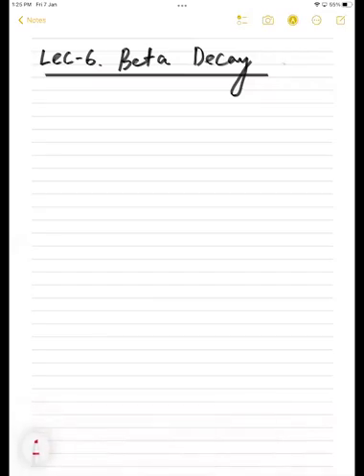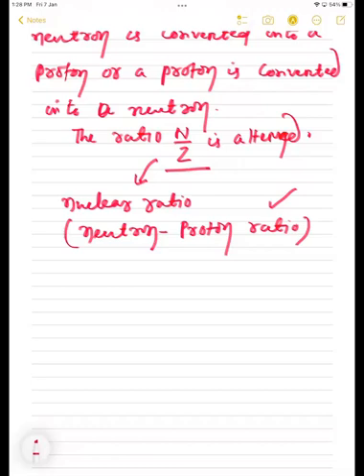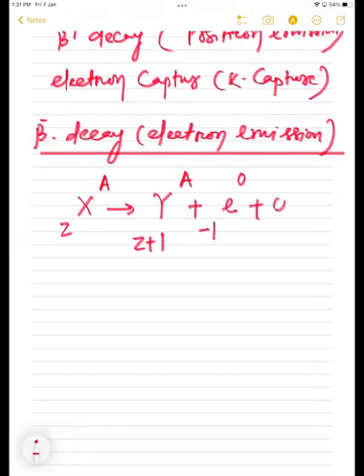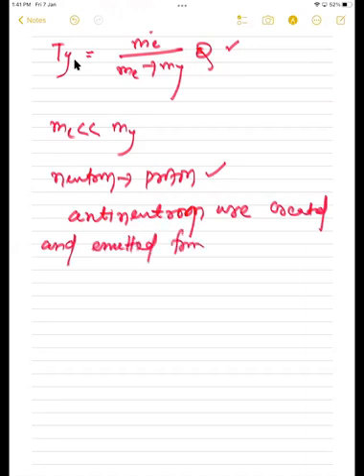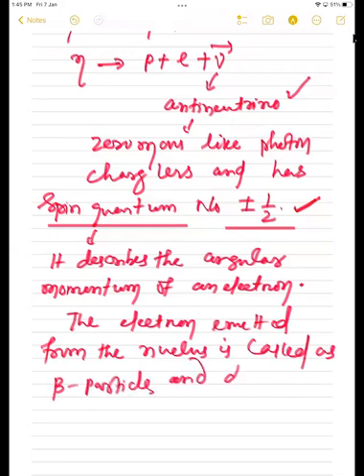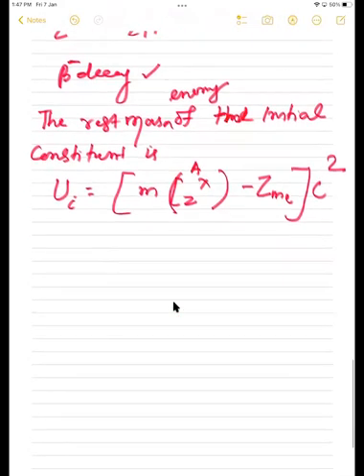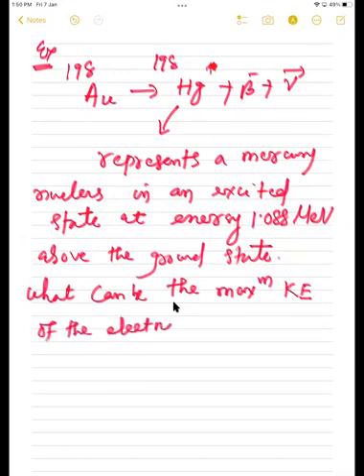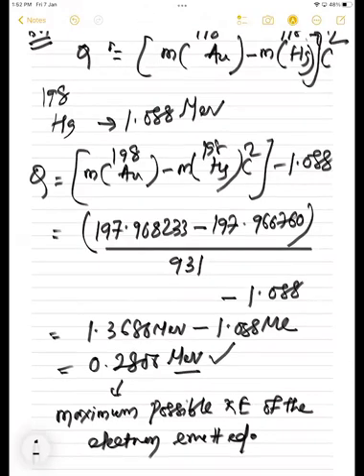Beta Decay_Lec-6.1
CLASS-XII_PHYSICS_NUCLEI_BETA DECAY
FOR LECTURE NOTES